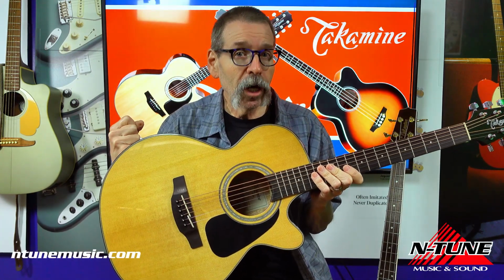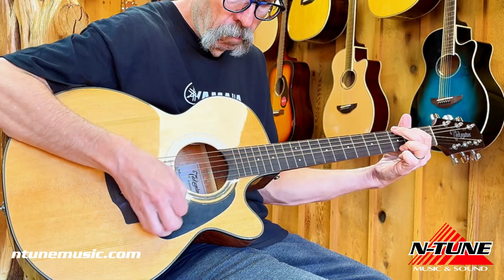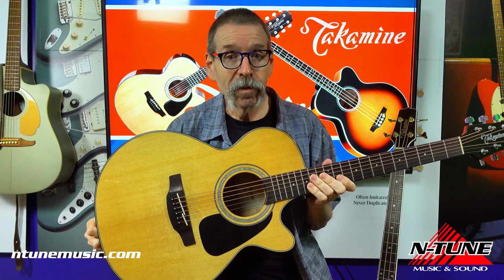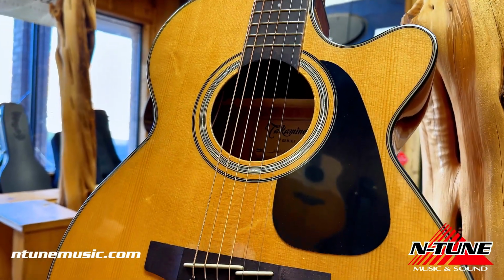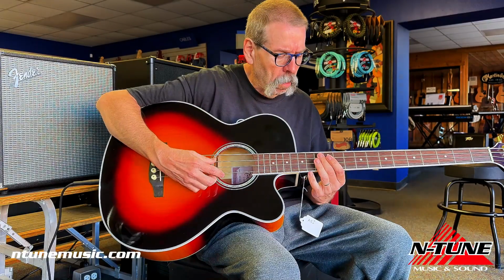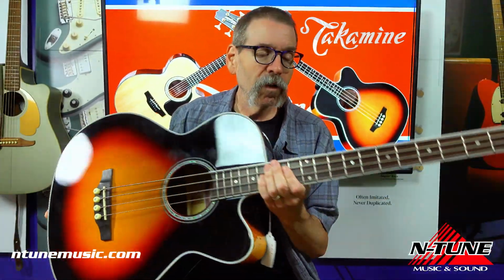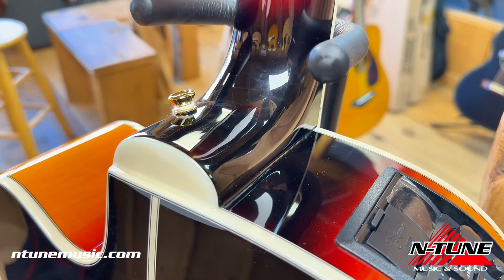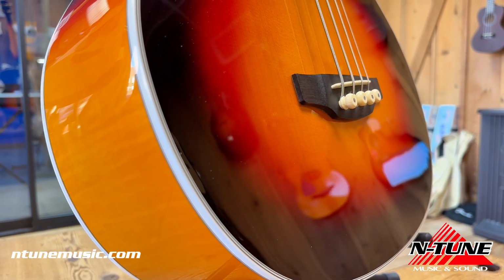Takamine G Series Acoustic Guitars and Basses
We are thrilled to be bringing the Takamine line to our stores and this video introduces a couple of the affordable G Series. The GF30CE acoustic and the GB72CE acoustic bass.